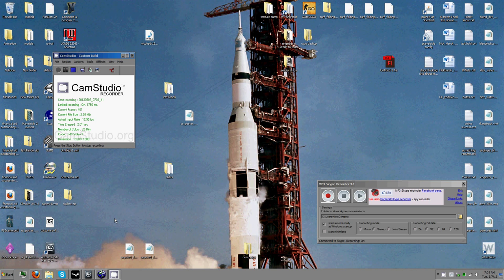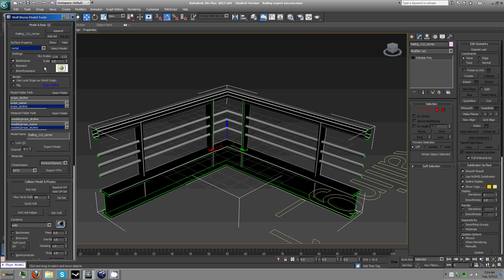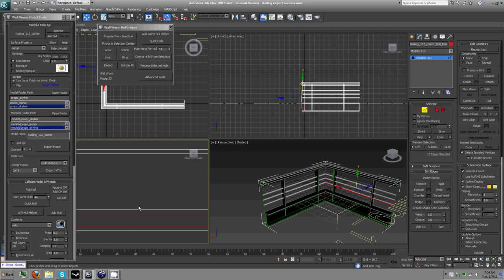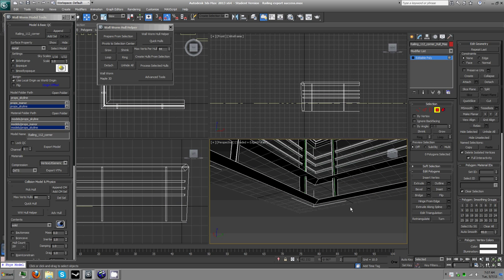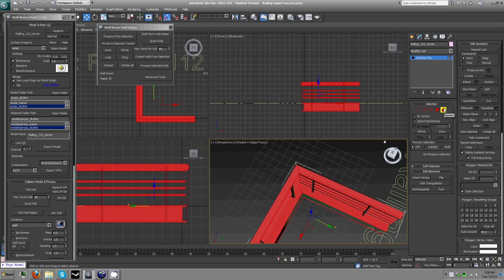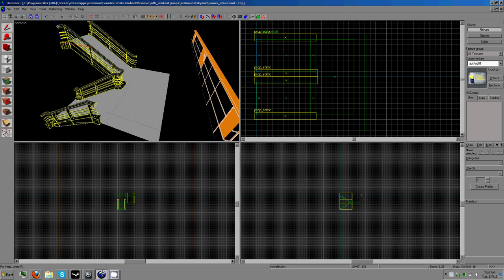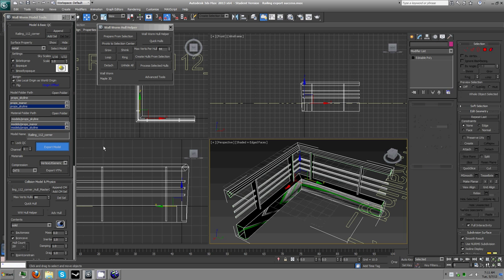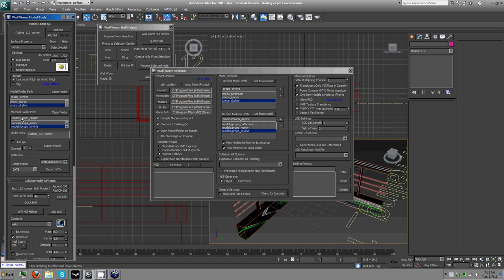3ds Max to Hammer & Wallworm Model Tools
In this video I confuse convex and concave, look forward to that!

Also in this video:
Exporting models from 3ds Max to Hammer in unnumbered steps!
Making concave collision models!
CS:GO SDK!
Coffee!
Thing!
Dev textures!
Static Props & Prop_static!

Vote on my things!

Look at all the neat stuff down here!  Thanks for being curious!